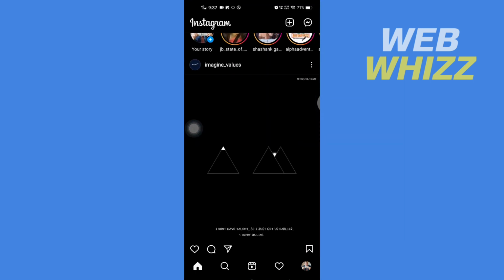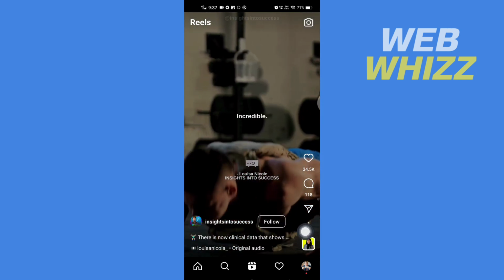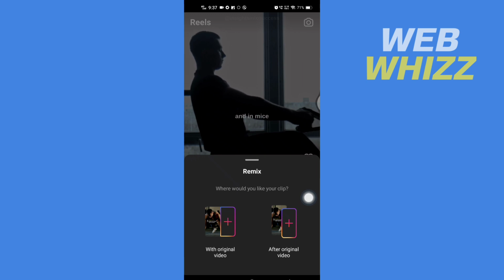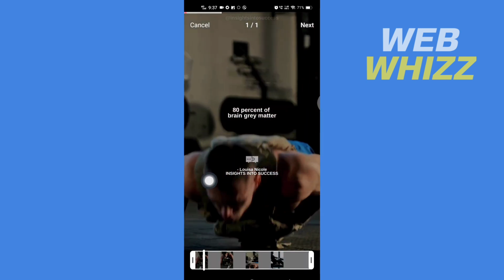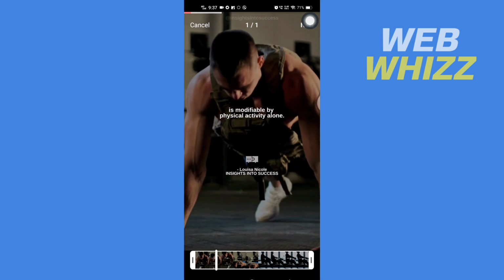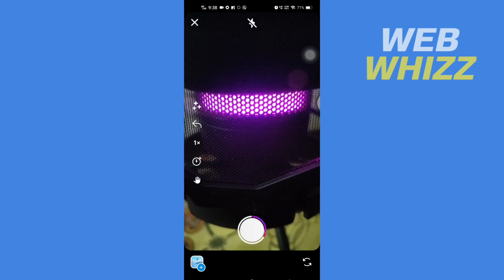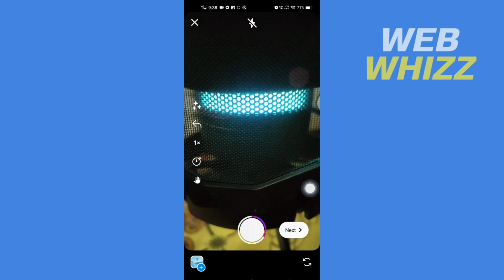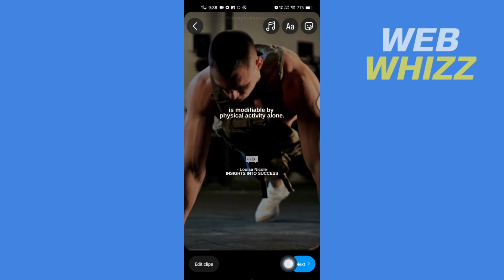How to Repost Instagram Reels on Feed 2026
How to Repost Instagram Reels on Feed / Story